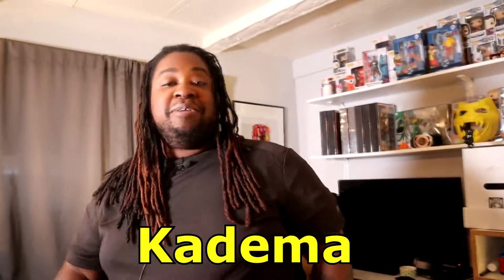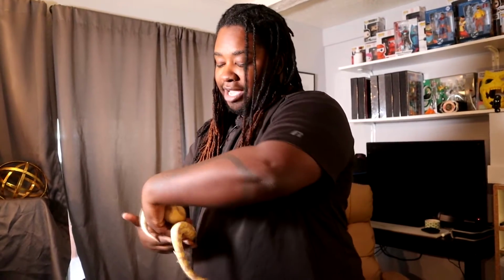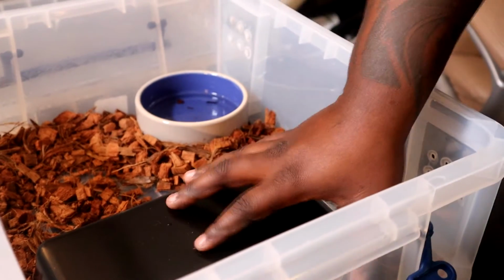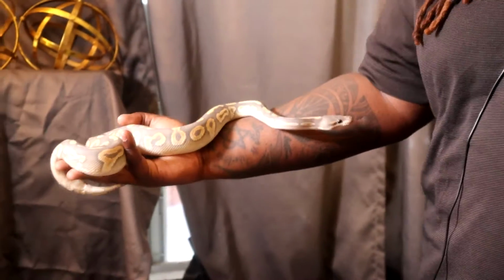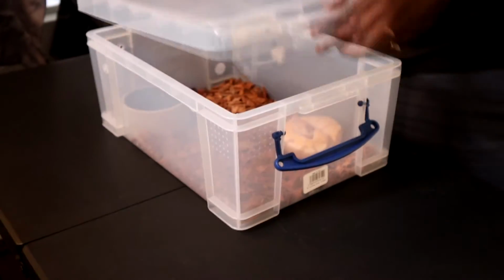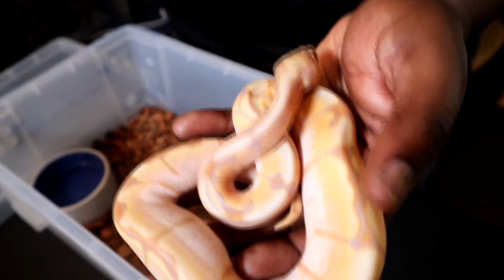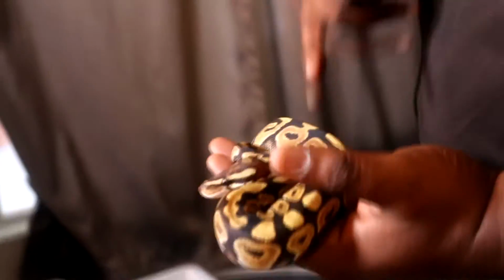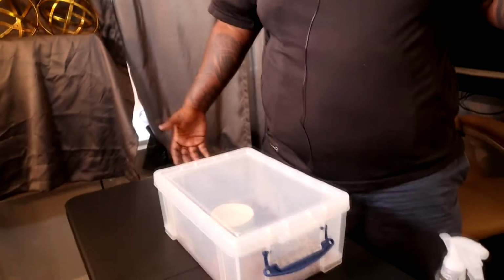KAIJU BP:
WELCOME TO THE "KAIJU BP" PLAYLIST! HERE YOU TO COME WITH IN THIS NEW JOURNEY AS BALL PYTHON OWNER AND BREEDER! i WILL BE UPLOADING EVERY NEW THING I LEARN, MY SUCCESSES, AND FAILURES. ALONG THE WAY MAYBE DISCOVER SO AWESOMELY NEW BP'S.

AND TWO OF MY LUCKY SUBSCRIBERS WILL  [SUB PICKED RANDOMLY BY GENERATOR] WILL GET!
-1 YEAR OF DISNEY PLUS
-8BITDO BLUETOOTH NINTENDO SWITCH CONTROLLER
-NINTENDO SWTICH

Vexx and THE NERD MULISHA is  Nerd culture Entertainment, Nerd Lifestyle, Retro Nostalgia and Pop Culture featuring Rants, Reviews, and Reactions of Movies, TV, Cartoons, Gaming, Comics, Collectibles and More.